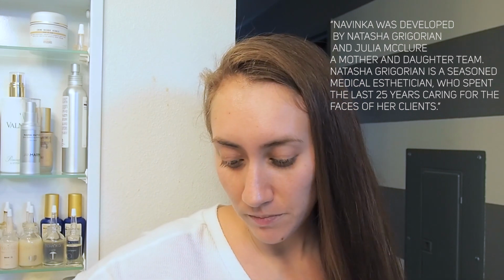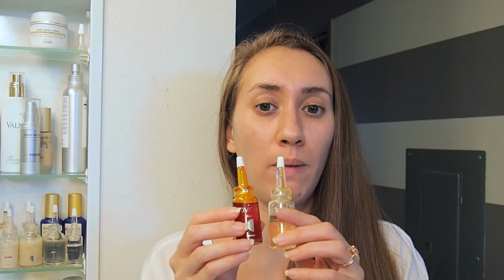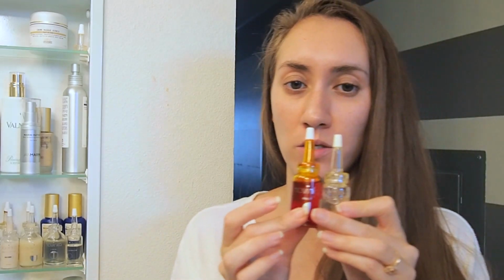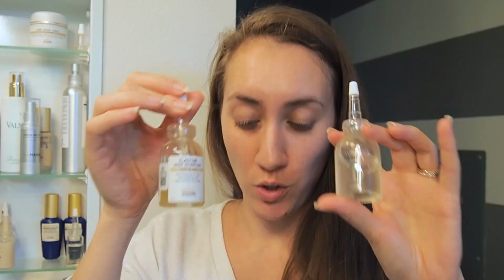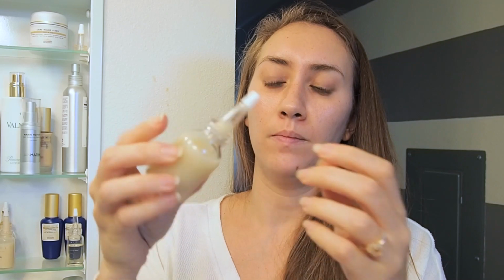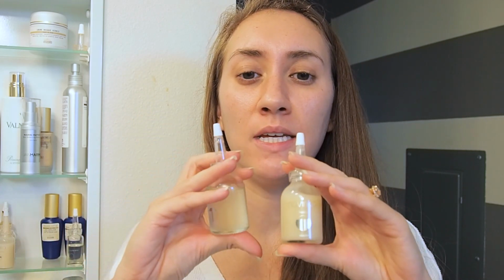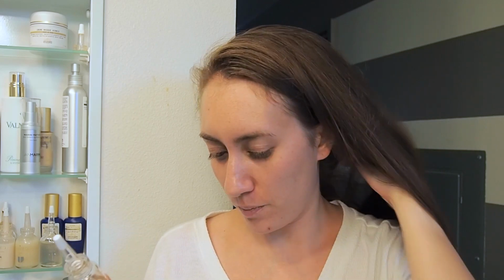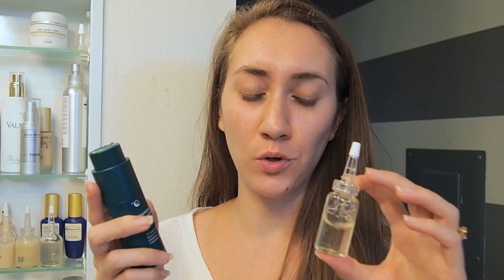Navinka Skin Review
Hi Guys! Today's video is my review of the Navinka Skin products that I picked up. I purchased everything from the line, except for the cleansers, which they generously sent me samples of.  I had not heard anything about this brand before, but after looking into the ingredients on their website, which btw, they are super transparent and knowledgeable about ingredients, I was very intrigued by their products! Please visit their website to read about the brand and for further info on the products.

Products Mentioned:
2 Step Cleanser
Eye Transformer
T-Zone + Cheeks Moisturizer
Nightly Calibrator